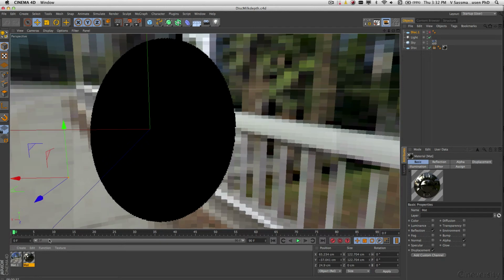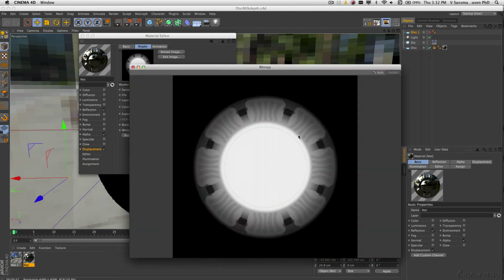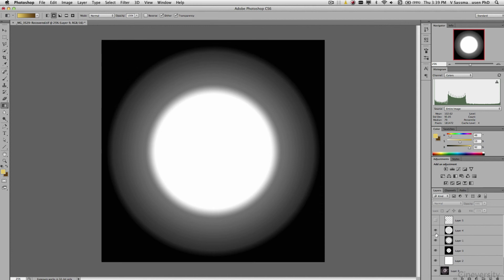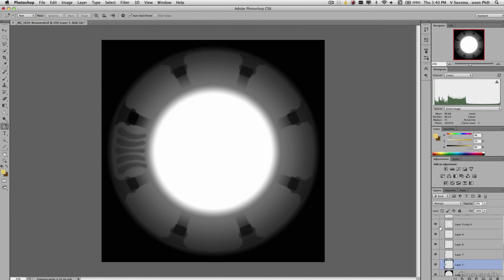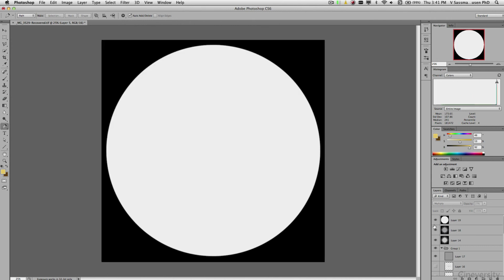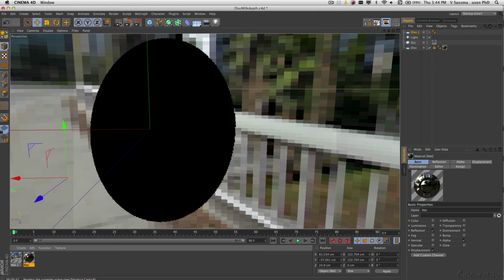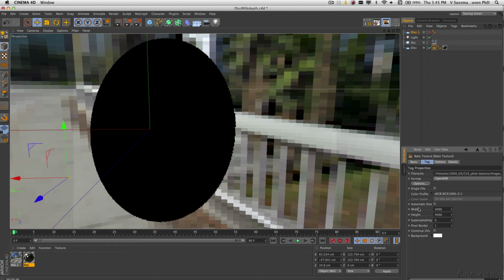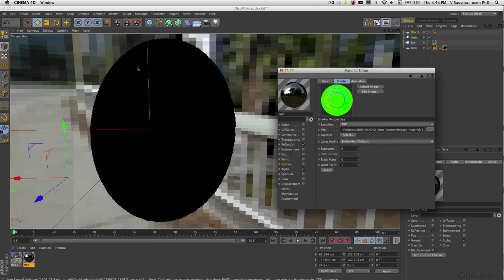Texture 2h Capture Depth [experimental]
Photography for 3D Artists. Capturing Part 2h